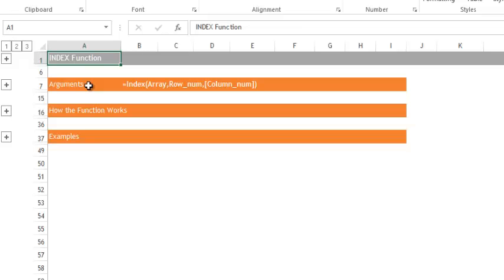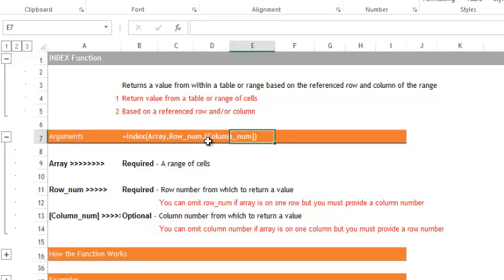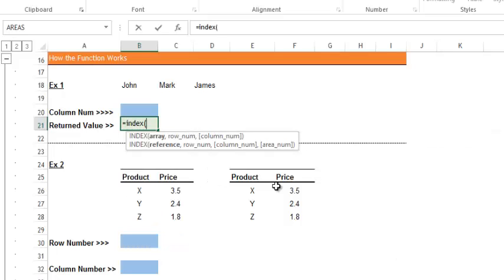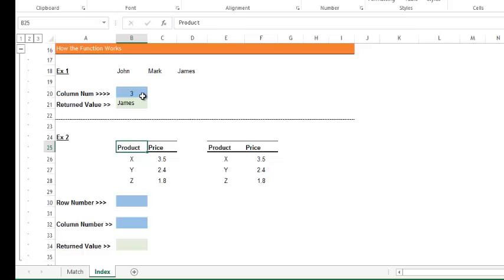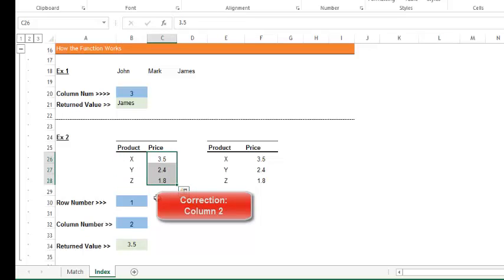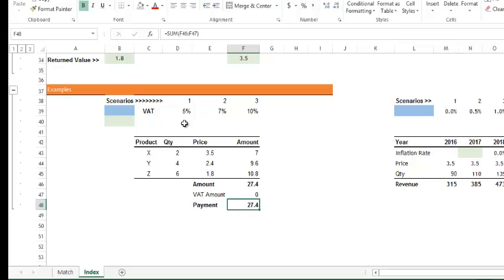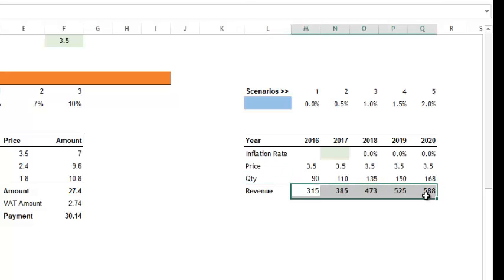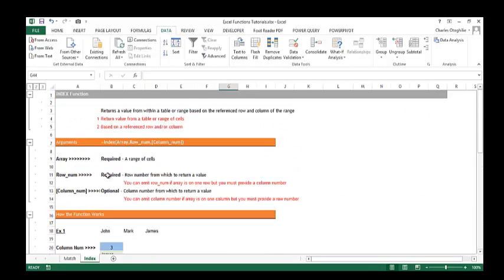Index Function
In this tutorial, I explain the Index Function in Microsoft Excel using examples that are easy to understand.